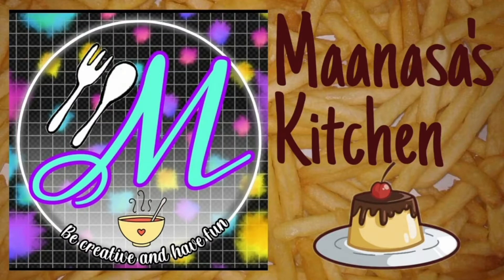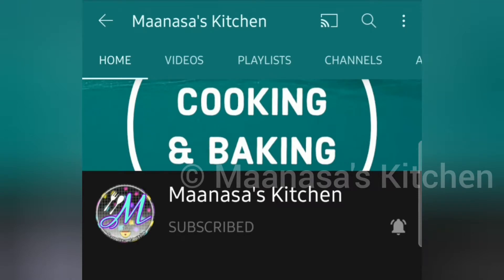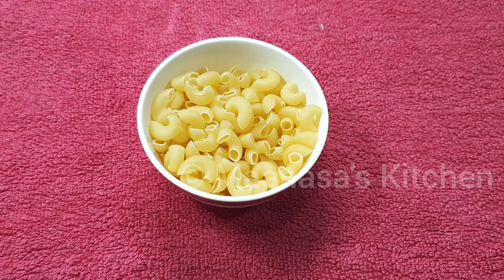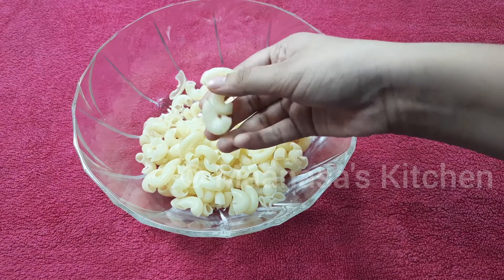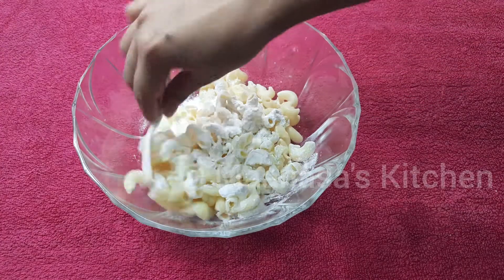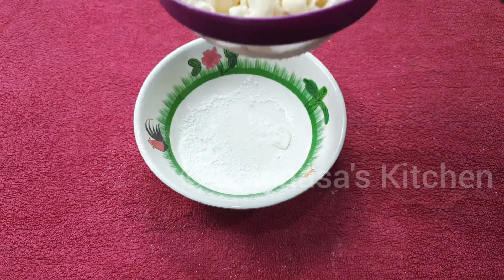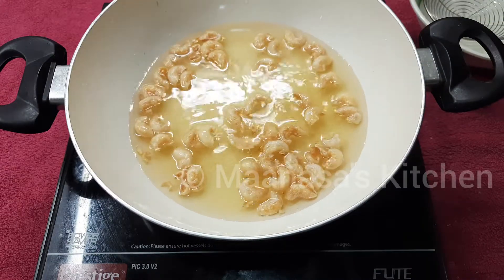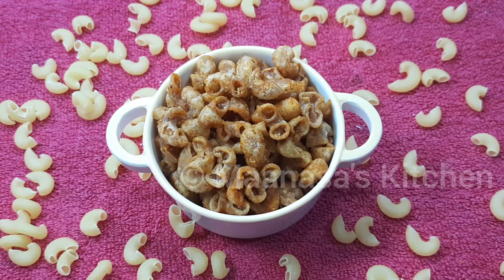English: Crispy Pasta Snack Recipe | Crunchy Pasta | Crispy Macaroni Snack | Tea Time Snack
Crispy Pasta Snack is an easy-to-make recipe that you can prepare in just 20 minutes. This simple snack recipe is best served with cold or hot beverages. If you are a pasta lover, then try this unique pasta recipe. This offbeat snack recipe offers a crispy snack coated in a melange of spices. Once done, you can store the snack in an airtight container for tea time accompany. Do try this recipe & let us know how it turned out to be.